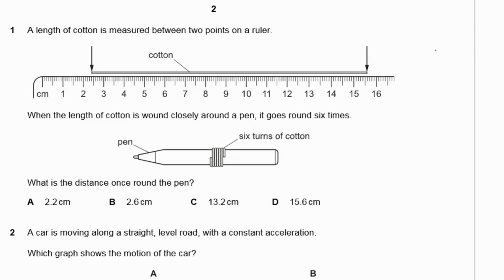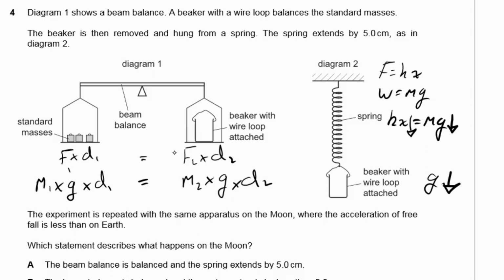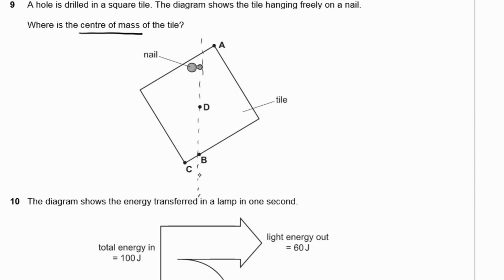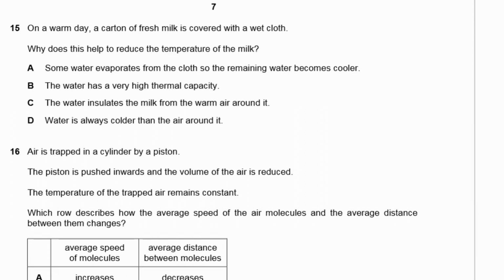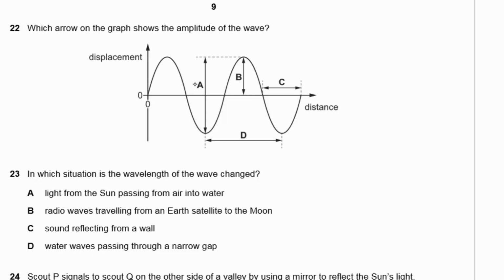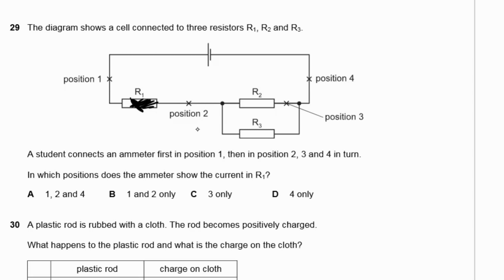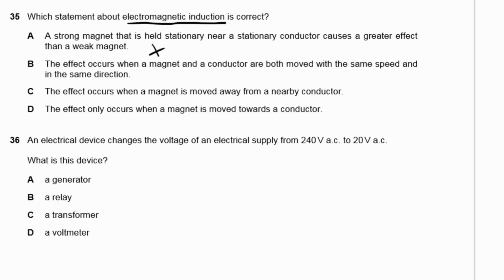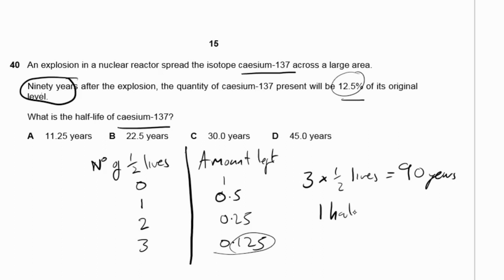Physics Paper 1 - Summer 2018 - IGCSE (CIE 0625) Exam Practice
Paper 1 – Multiple choice (core)

0:00 Start
0:31 Q1
1:28 Q2
3:01 Q3
4:04 Q4
6:38 Q5
7:46 Q6
8:54 Q7
9:33 Q8
10:52 Q9
11:44 Q10
13:01 Q11
13:28 Q12
14:34 Q13
15:19 Q14
16:20 Q15
17:37 Q16
18:29 Q17
19:09 Q18
19:51 Q19
20:21 Q20
21:17 Q21
21:50 Q22
22:18 Q23
23:03 Q24
23:42 Q25
25:17 Q26
25:50 Q27
26:27 Q28
26:46 Q29
27:45 Q30
28:50 Q31
29:22 Q32
30:23 Q33
31:01 Q34
32:08 Q35
33:06 Q36
33:32 Q37
34:27 Q38
35:19 Q39
36:54 Q40